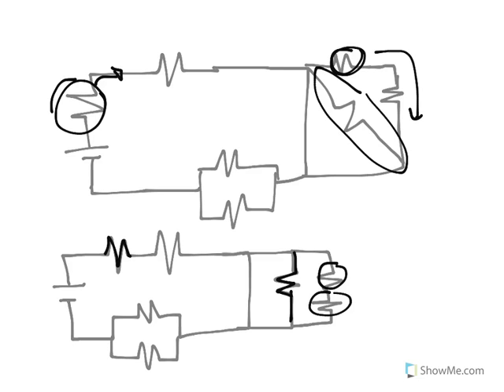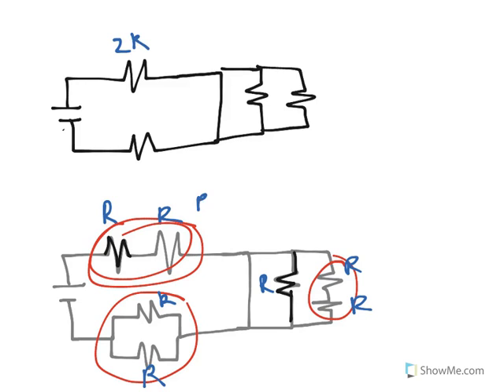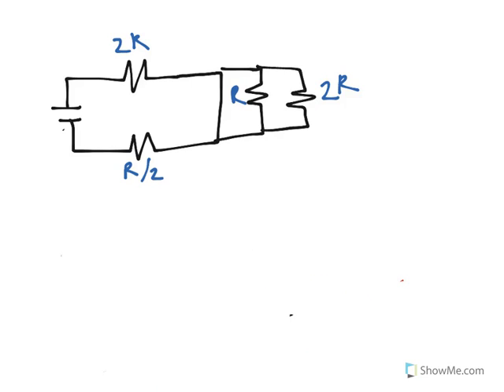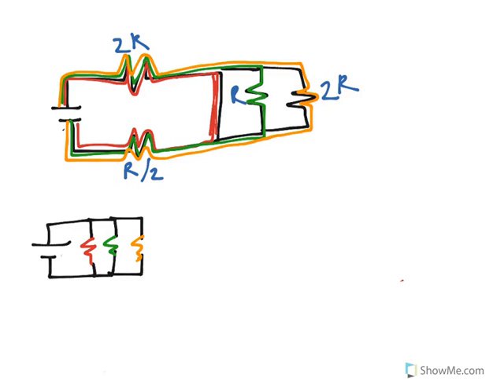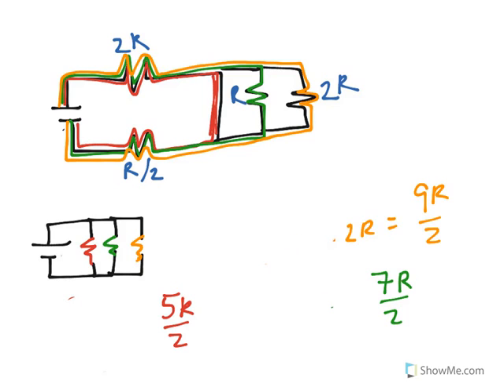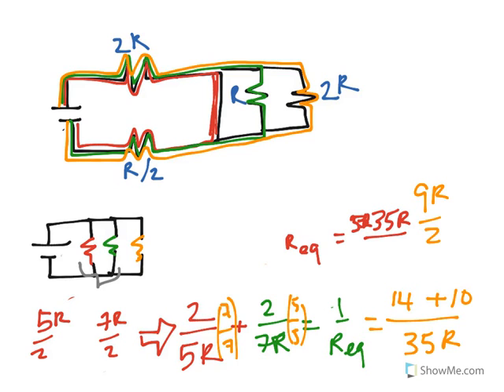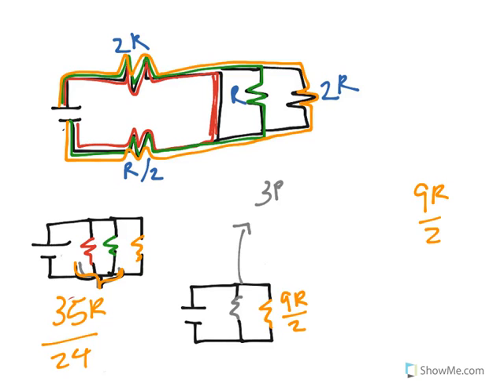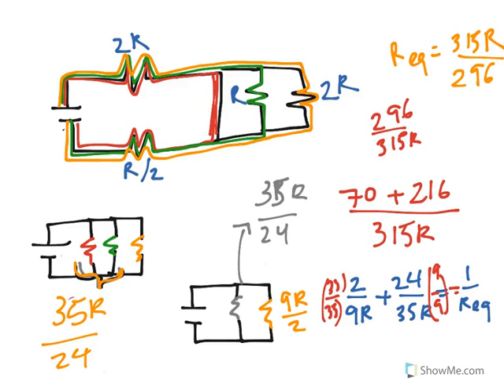Exercise, Resistance in Complicated Circuit 3 - split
Old filesExercise, Resistance in Complicated Circuit 3 - split